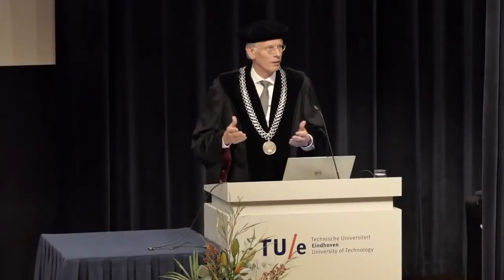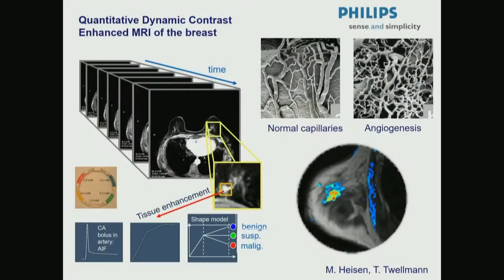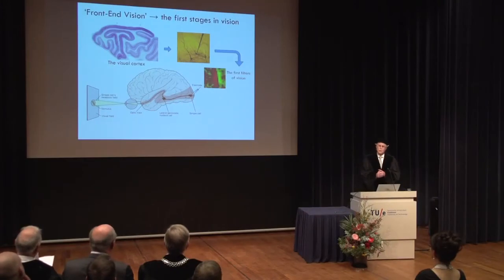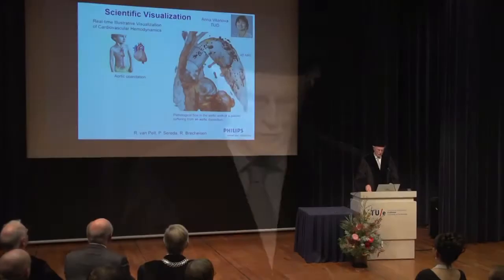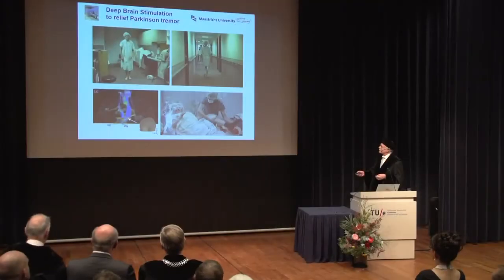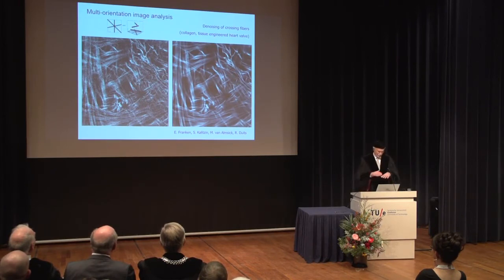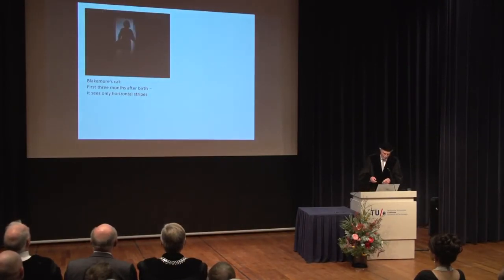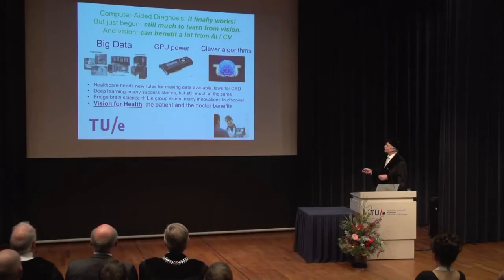Valedictory lecture prof Bart ter Haar Romenij Vision for Health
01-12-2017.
Eindhoven University of Technology, the Netherlands.